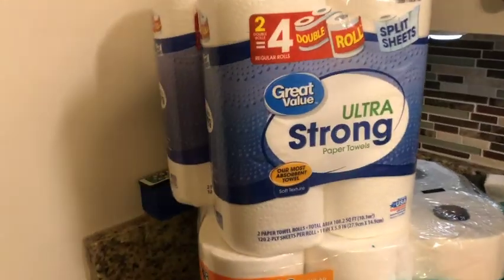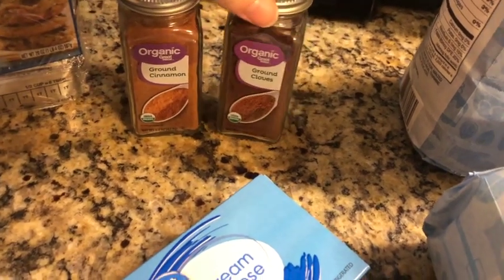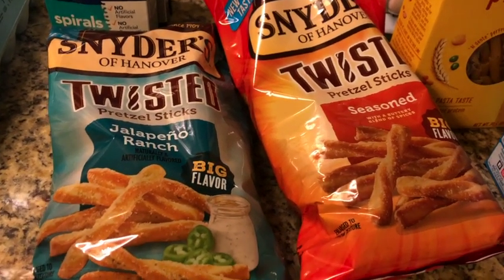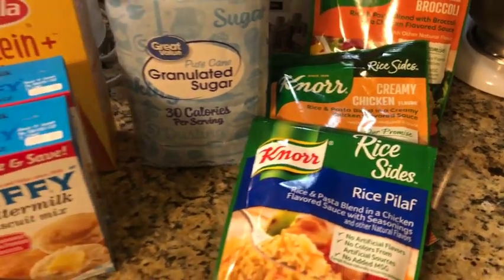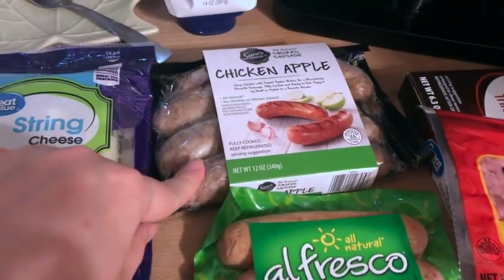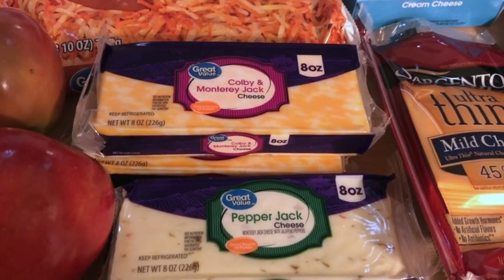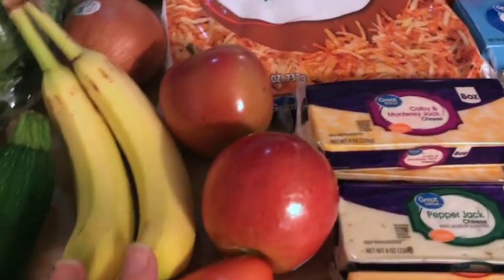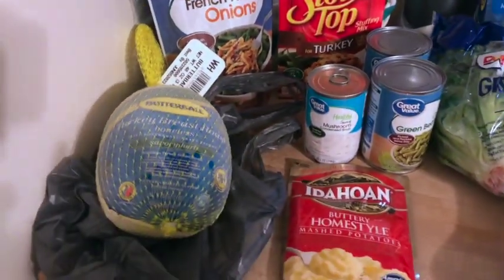Walmart Grocery Haul | 11.4.2021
Today’s video is another Walmart grocery haul including a sneak peak of the Thanksgiving food and Christmas baking. Hope you enjoy!